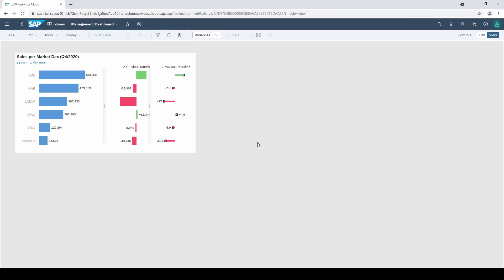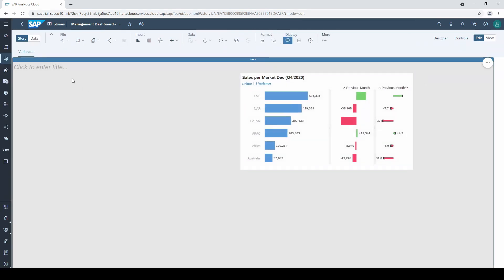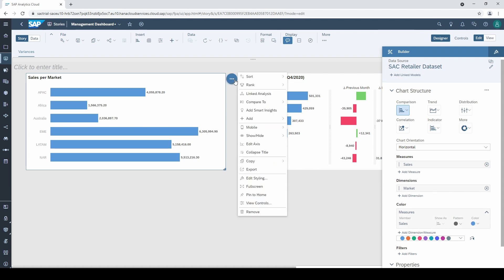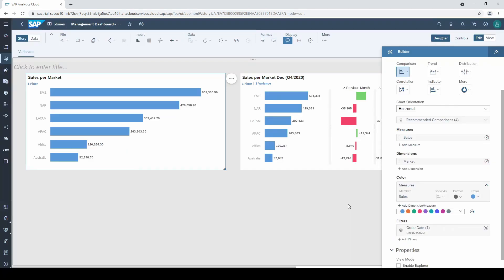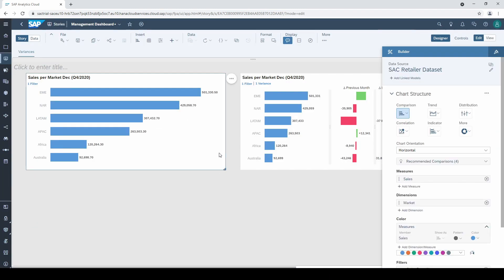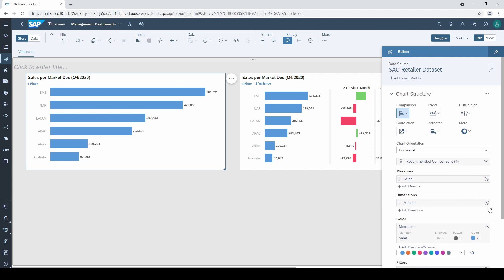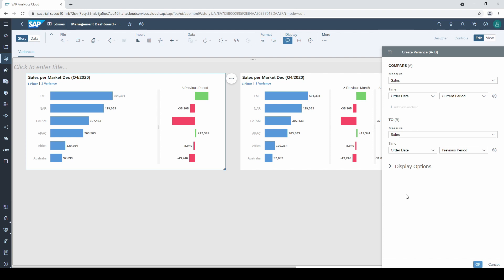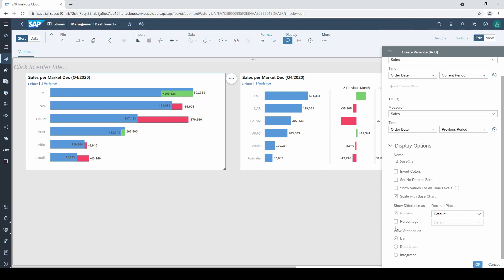Variances in SAP Analytics Cloud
With variances you can calculate the delta or the difference between two measures or between to time periods. Variances are a must in dashboards!

If you want to become the SAC expert in your business, please check out my Master Clas: